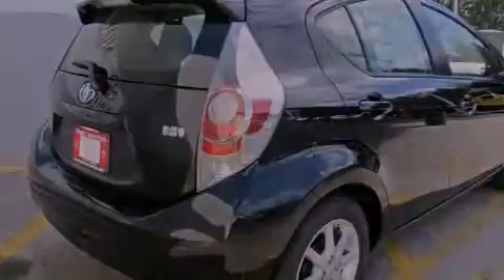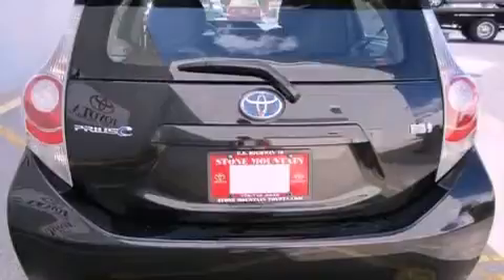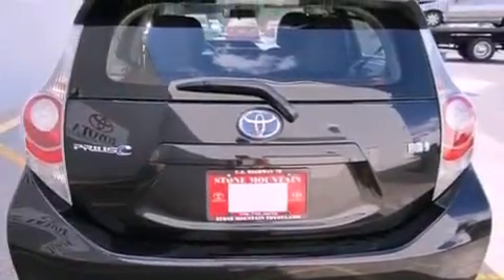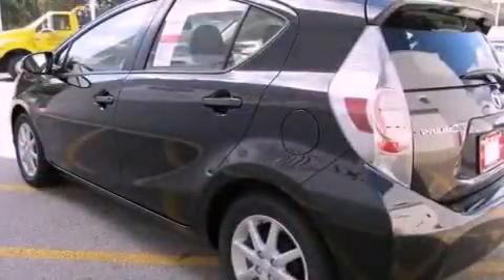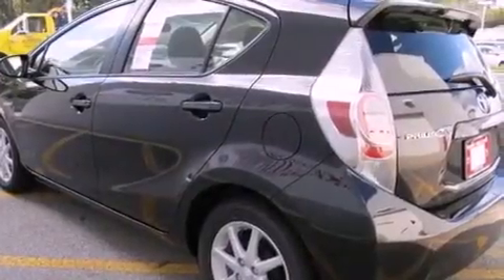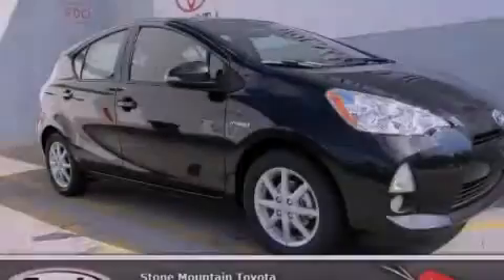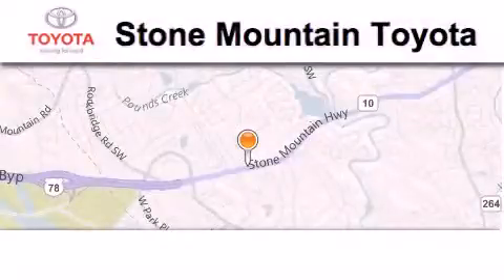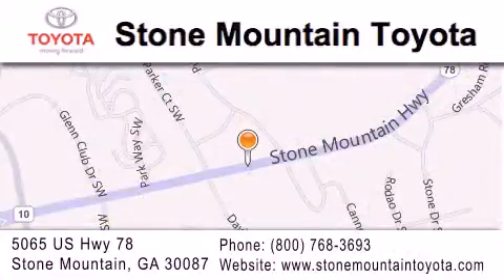2012 Toyota Prius Lilburn GA 30047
Year : 2012
 Make : Toyota
 Model : Prius
 Engine : 1.5L I-4 cyl
 Trans . : Continuously Variable
 Exterior : Black Sand Pearl
 Miles : 4
 Interior : Light Blue Gray/Black
 4400 Stone Mountain Highway
 Lilburn , GA 30047
 2012 Toyota Prius Lilburn GA